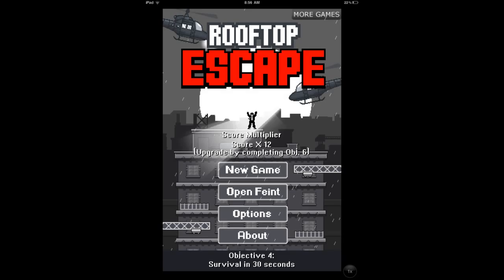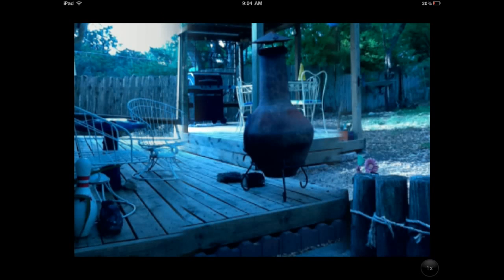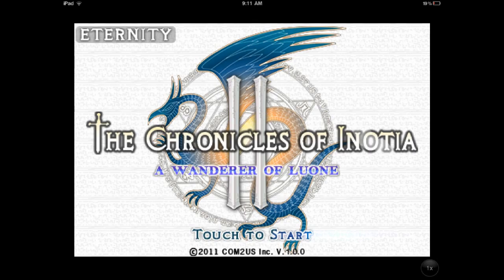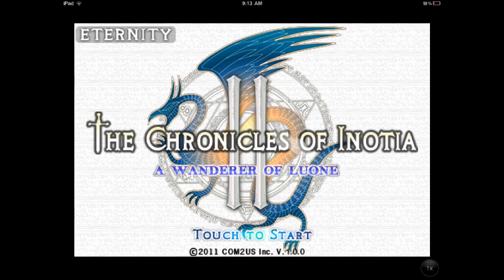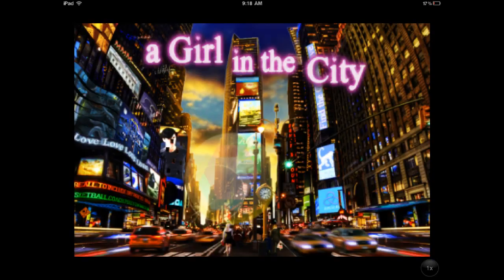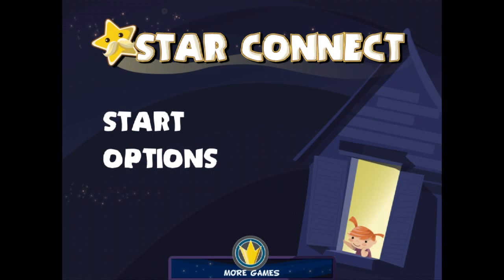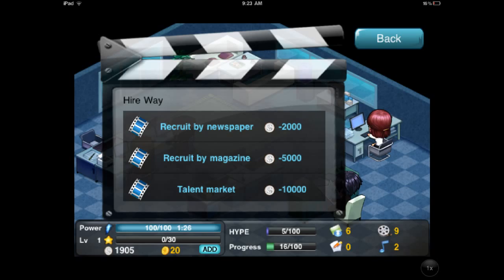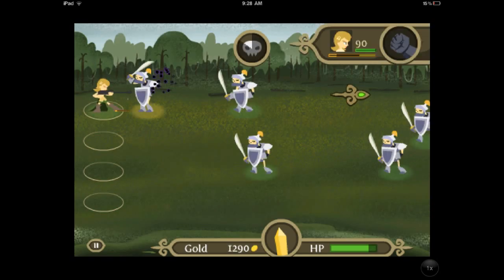June 9, 2011 - The Daily Appster Video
- June 9, 2011 - The Daily Appster Video - Rooftop Escape, Dermandar, Push Reminder, Inotia 2: Eternity, Magic Zither, A Girl in the City, Chop Chop Hockey, Star Connect, Movie Story, and Crystal Alliance - Free Apps Everyday - James